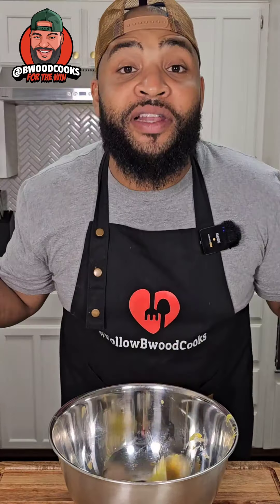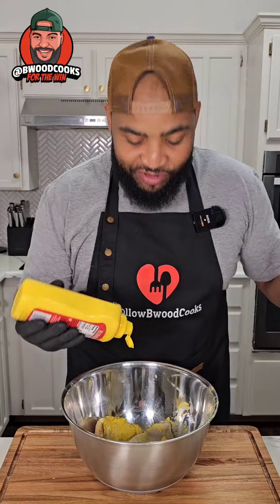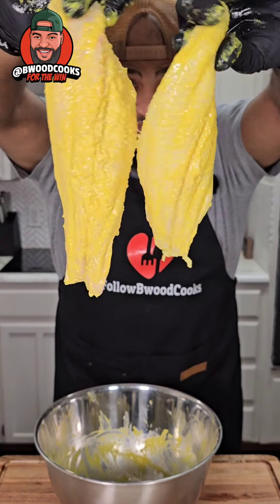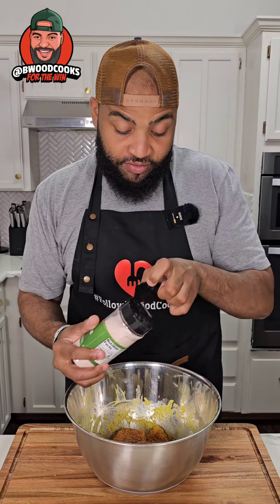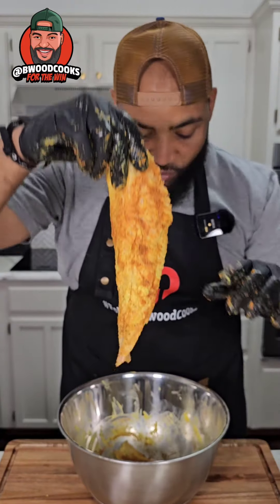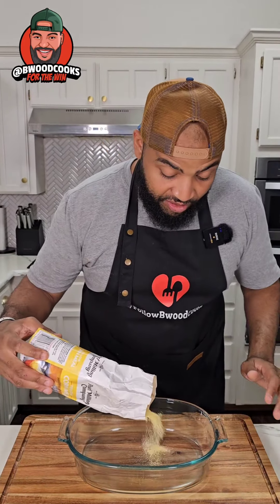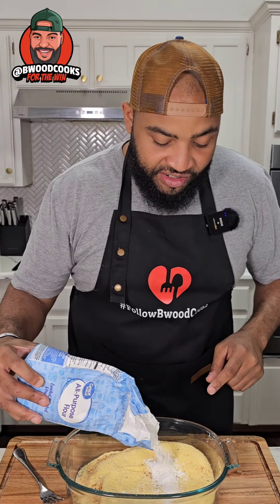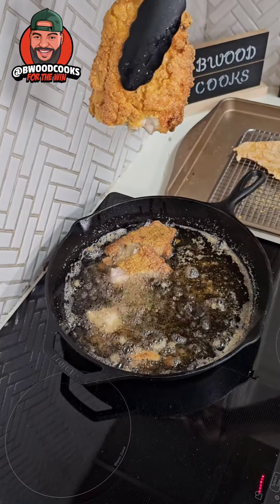Fried Catfish Meets Blt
This time, I'm putting a twist on the classic BLT by adding catfish . I call it the catfish blt.

Making catfish is simple: just add mustard and seasoning to the fish, then coat it in a mixture of cornmeal, a little flour, and more seasoning. Fry it in oil for 7 to 9 minutes. Put it all together in a  sandwich, and enjoy the catfishblt for the win.